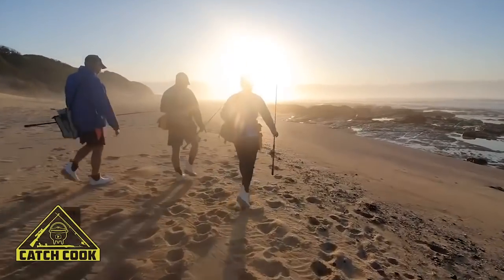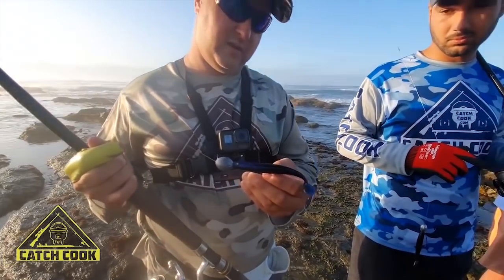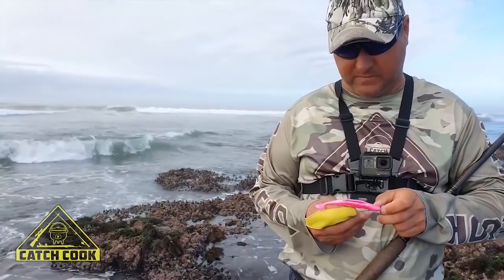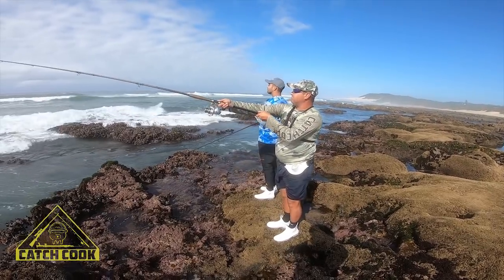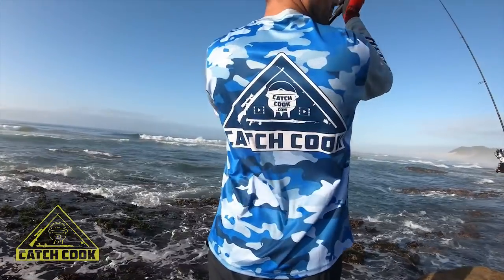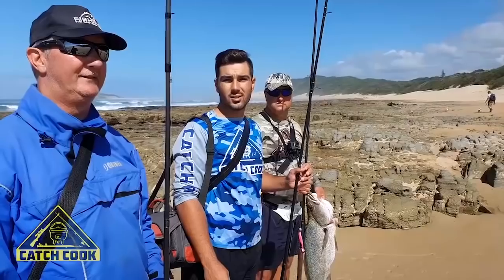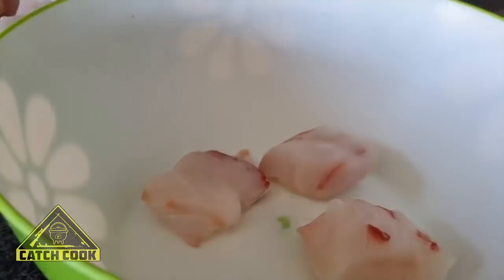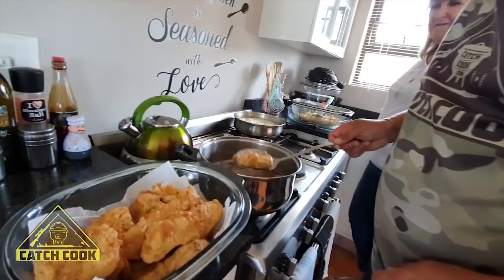Dropshotting for Kob in the Eastern Cape, South Africa PLUS BONUS UNDERWATER FOOTAGE | CATCH COOK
AWESOME underwater footage and explanation of dropshotting fishing technique.